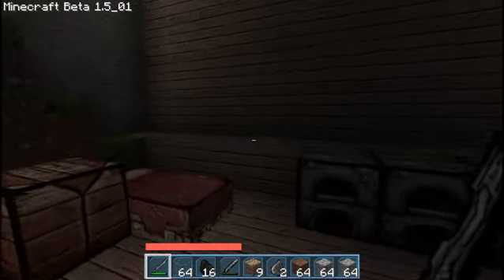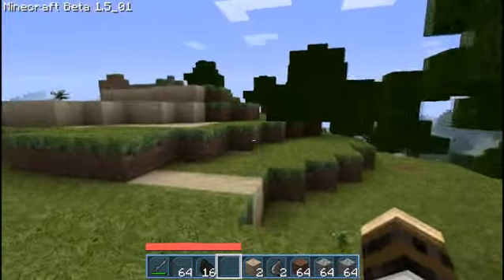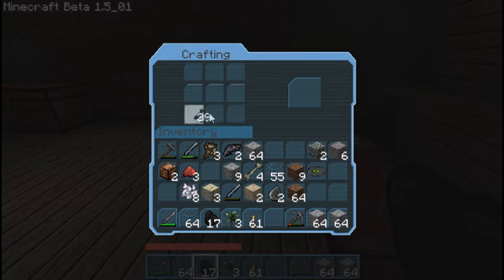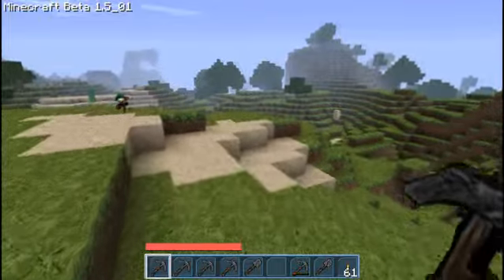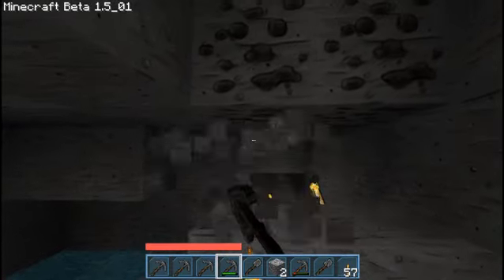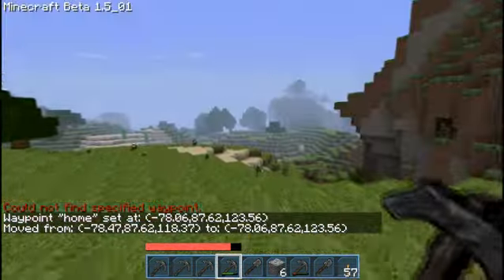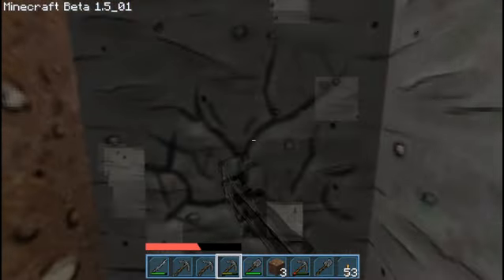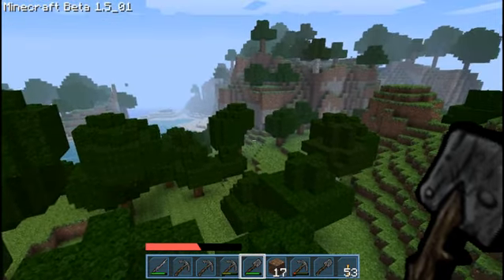David's Beta Lets Play-(011)-I needz a cave!!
Comment if your alright with the 360p!